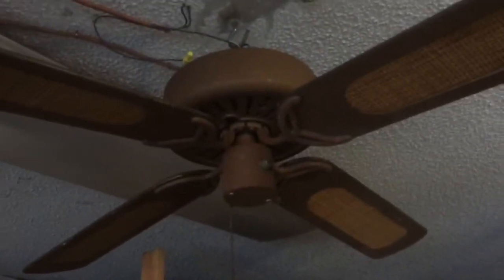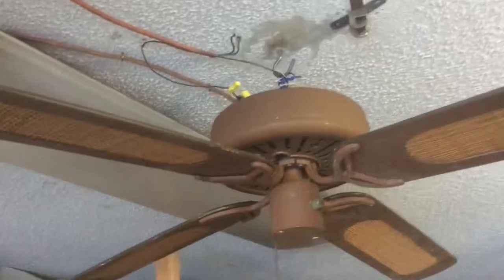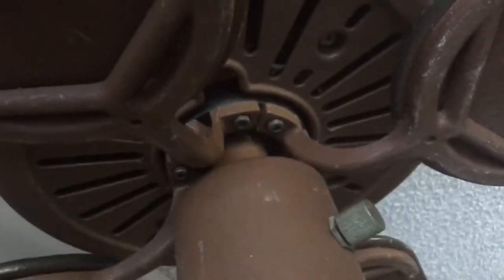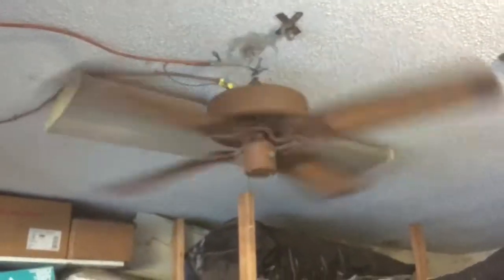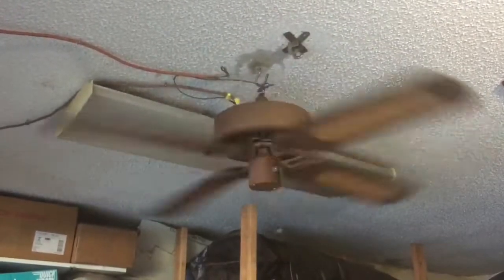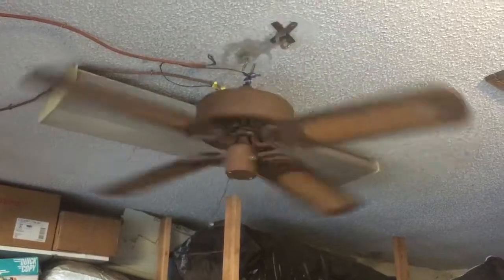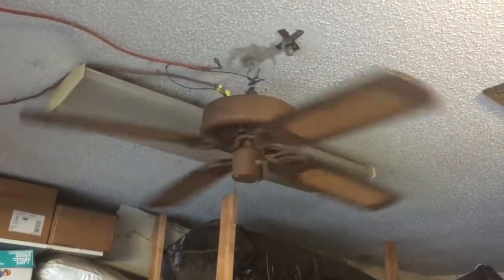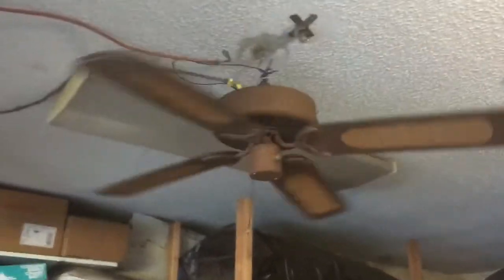Fairwind ceiling fan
via YouTube Capture from Adam and has a home already